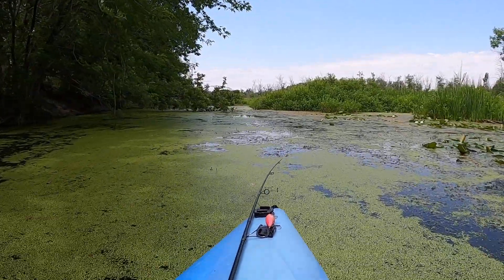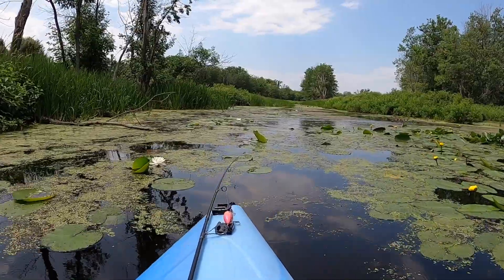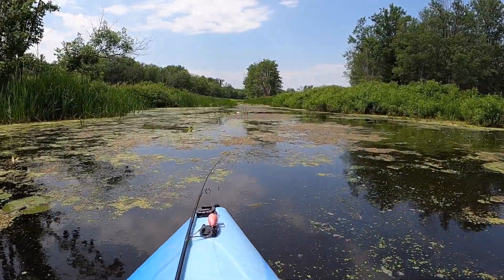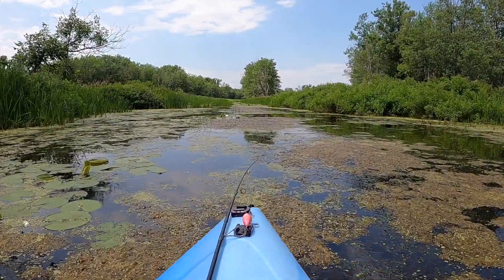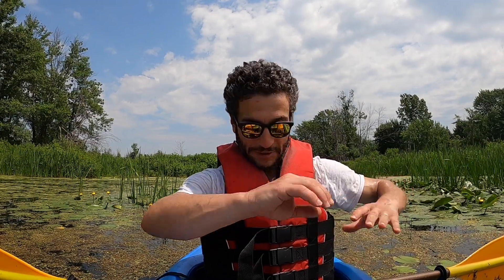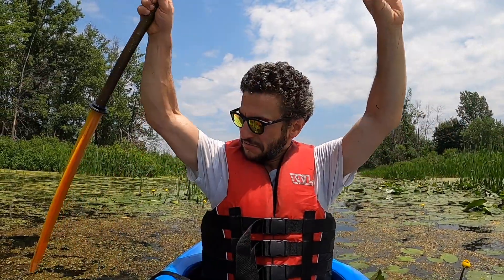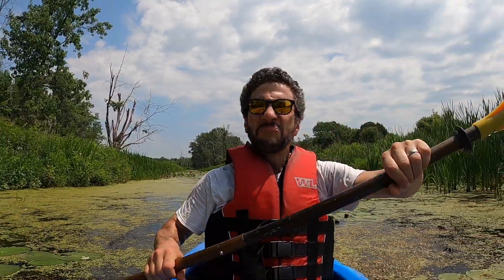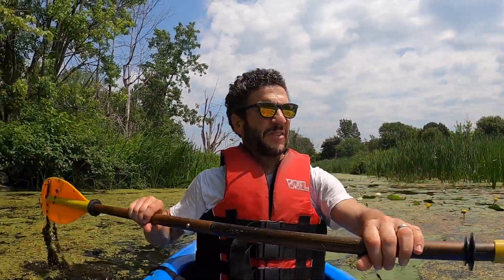Exploring a Quebec Swamp